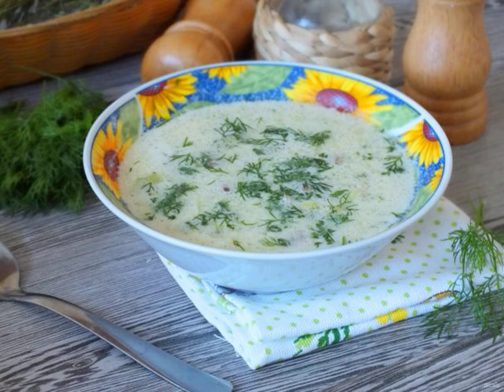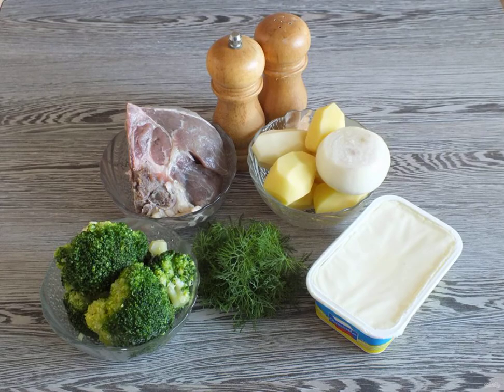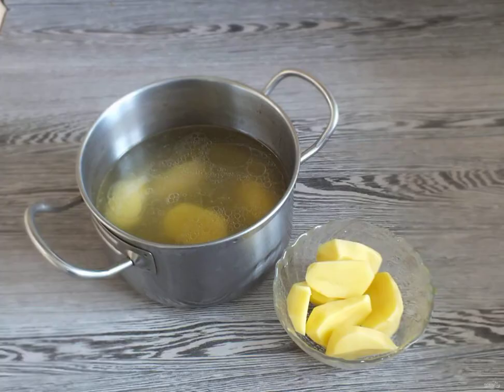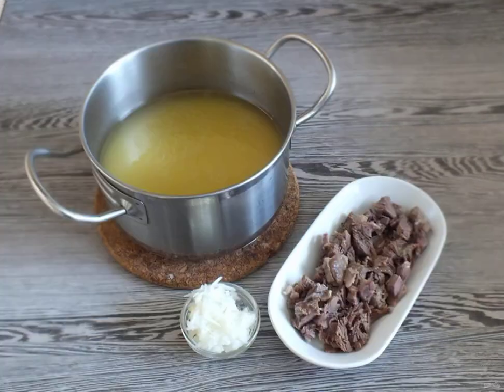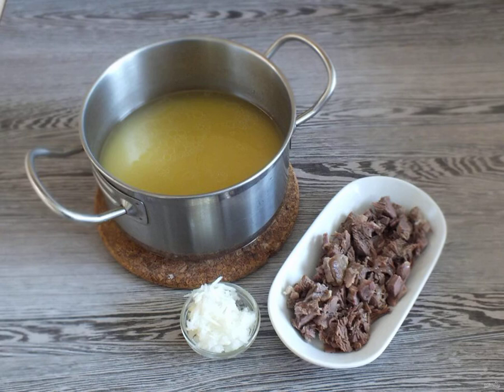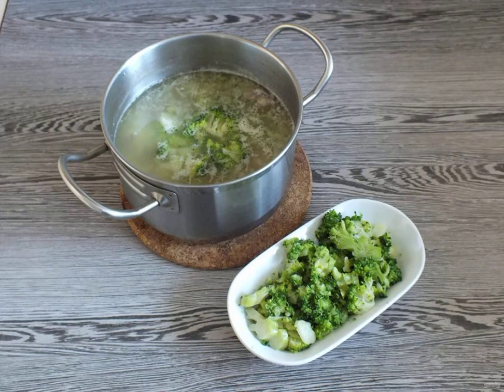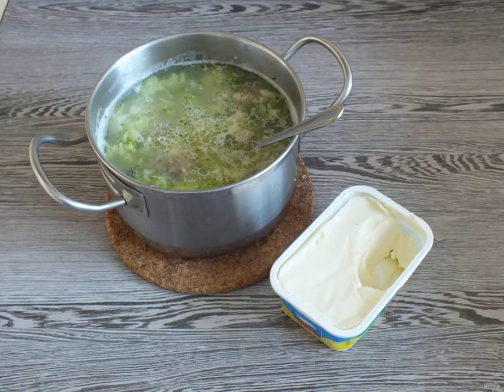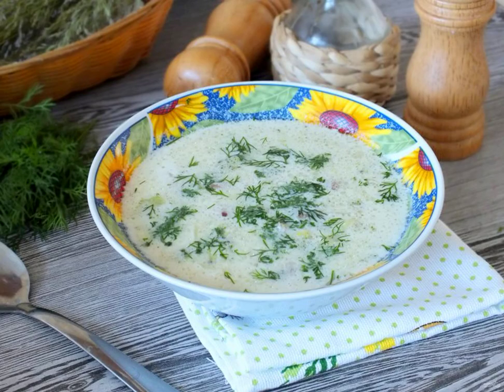Beef and broccoli soup. Delicious recipes with photos step by step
For lovers of first courses, I suggest cooking a simple and very tasty broccoli soup with beef broth. The processed cheese complements the taste of the dish.

Ingredients:
Water-1.2-1.4 Liters, Beef-300-400 Milliliters (soup), Broccoli-6-8 Pieces (inflorescences, medium), Onion-1 One piece (small), Potatoes-3-4 Pieces (medium size), Processed cheese-100 Gram (soft), Dill— To taste, Salt — To taste, Black pepper — To taste,

Recipes of delicious dishes, Recipes of dishes, Home recipe, Simple recipes with photos, Classic recipe with photos step by step, Recipes are fast and delicious with photos, Fast Food Recipes, Recipe preparation, Delicious and simple recipes,